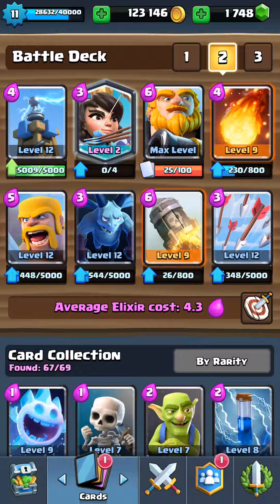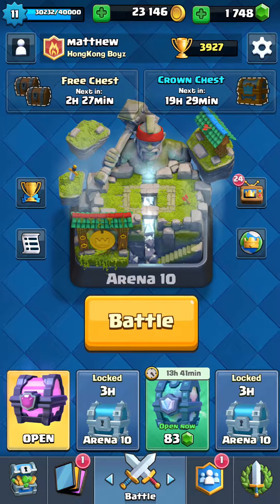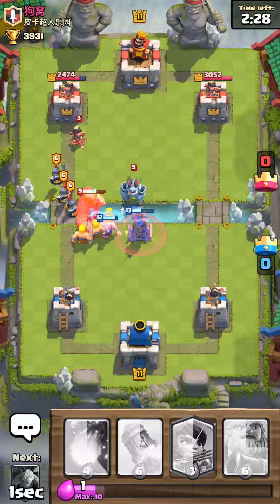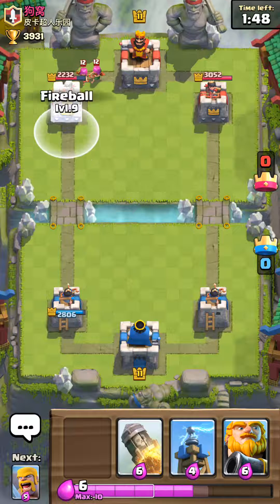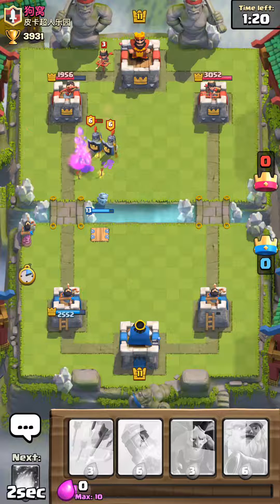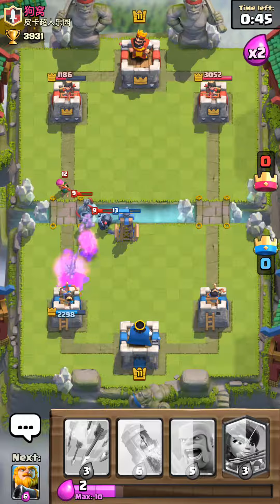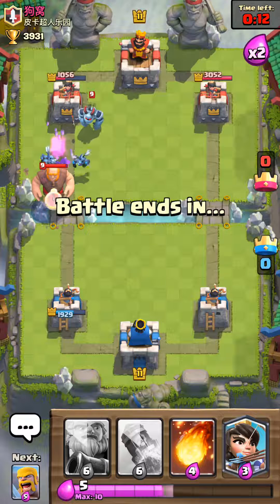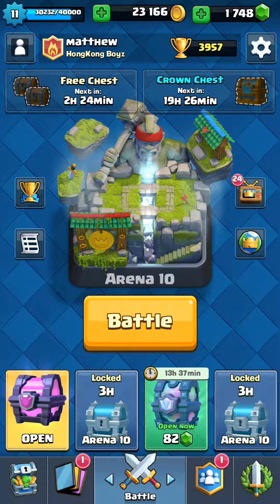Clash Royale max Tesla and Royale giant super combo!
Today I am going to upgrade my Tesla to max level! I'll show you how to use it with max Royal Giant!